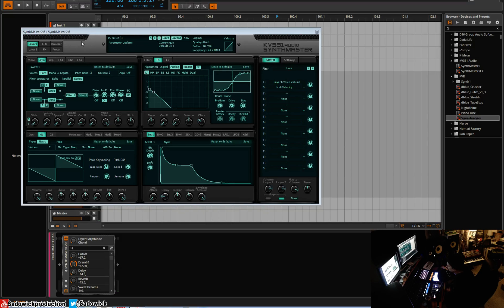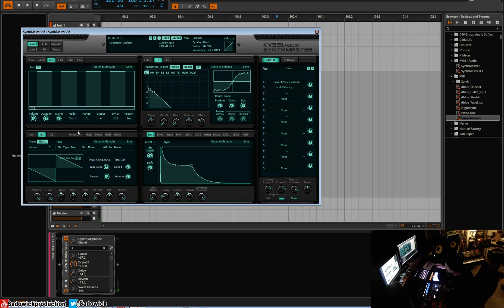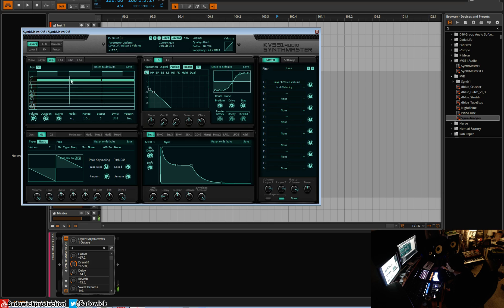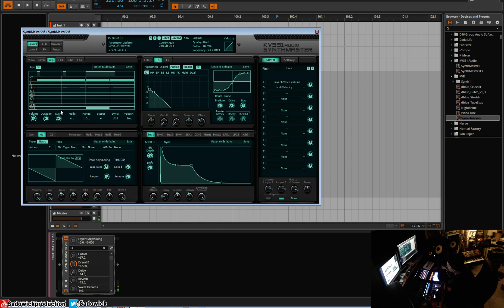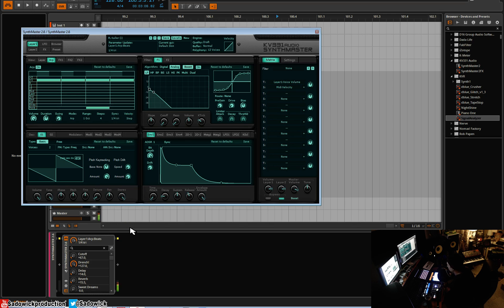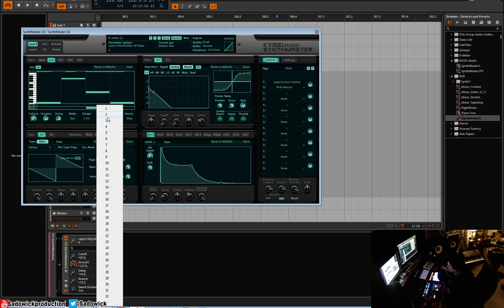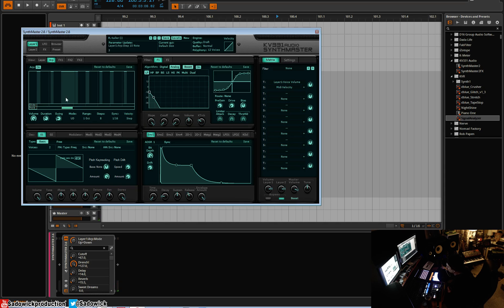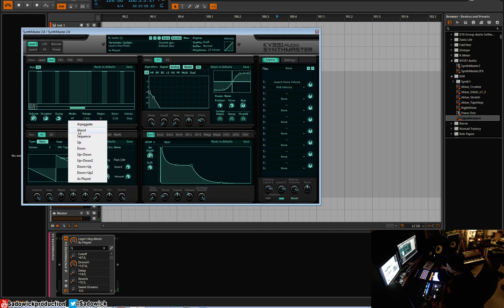KV331 Synthmaster Tutorial 11 - Arpeggiator & Sequencer